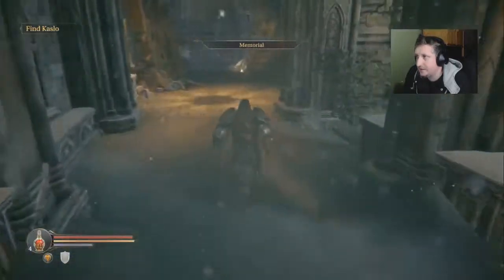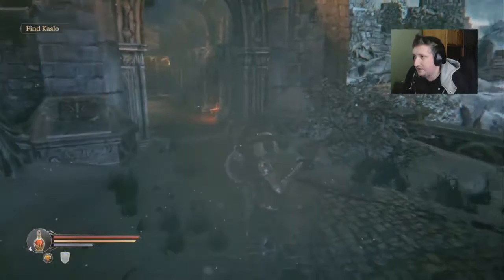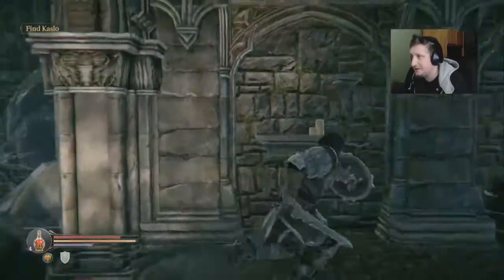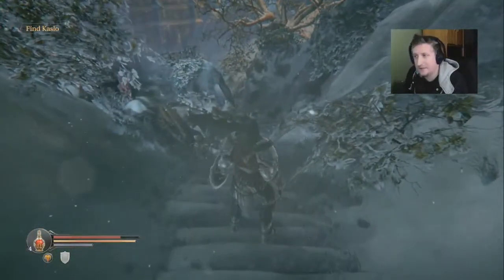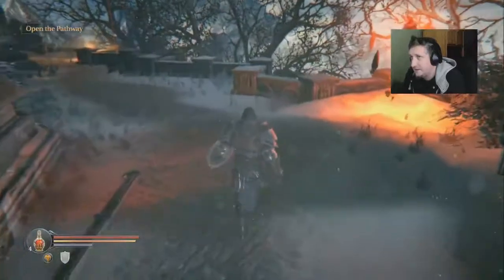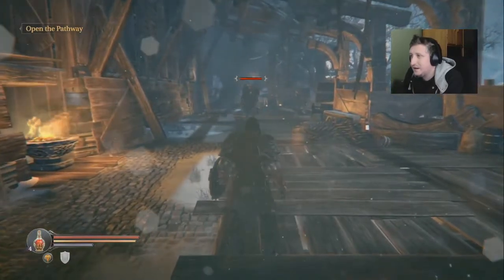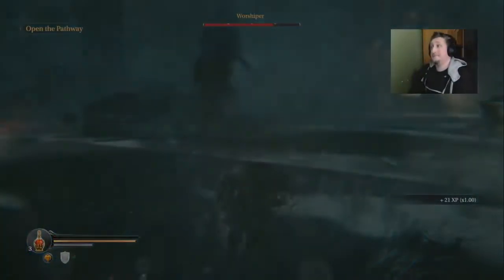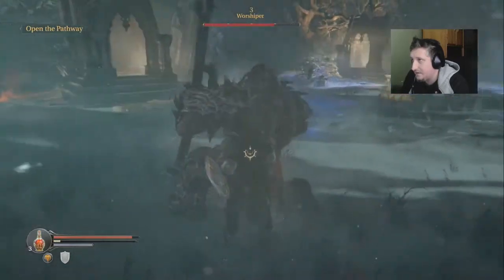THE MOST EPIC BOSS FIGHT WIN EVER - Lords of the Fallen, Part 6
The Worshipper. Not a very difficult fight unless you have no clue how the hell to get around his one-hit-kill mechanic. Oh, and the adds. The fucking adds...